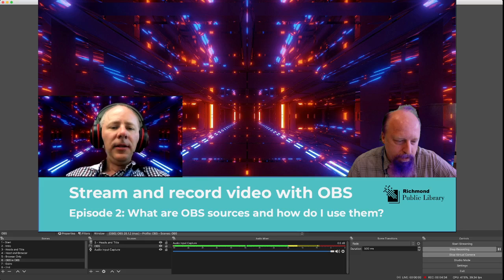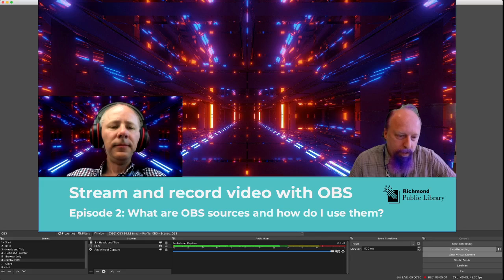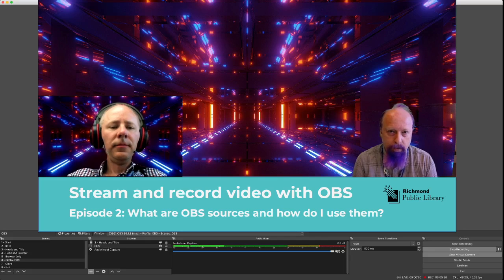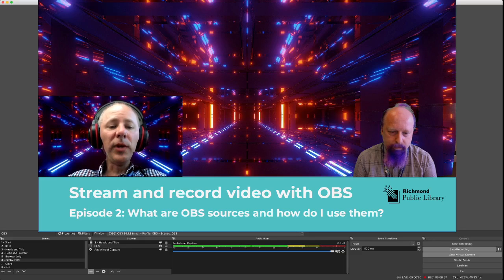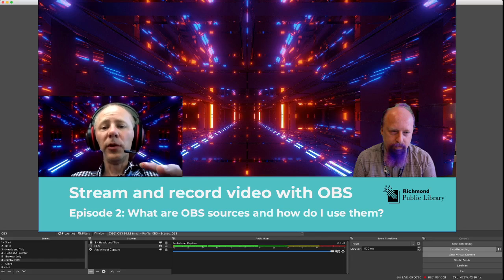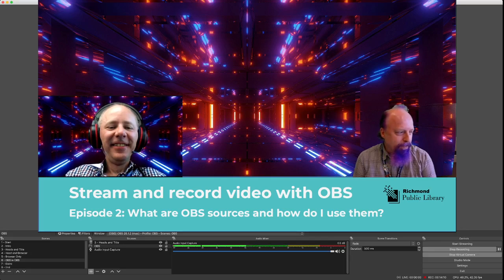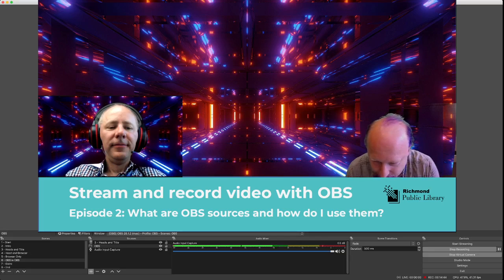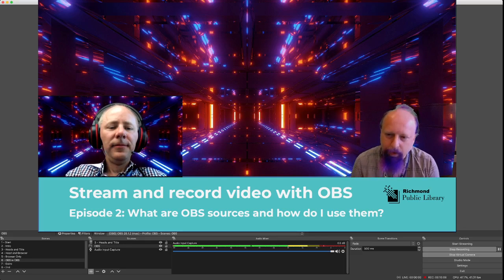Stream and record video with OBS, episode 2: What are OBS sources and how do I use them?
Open Broadcaster Software, or OBS Studio, is a free and open-source application for streaming and recording video, audio, and screen-sharing. In this weekly series of short sessions, we will walk through the basics of setting up and using OBS based on what we've learned from using it ourselves for library programs.

We'd love to hear from you! To give us feedback about these videos, share your projects, or ask questions, please use this form